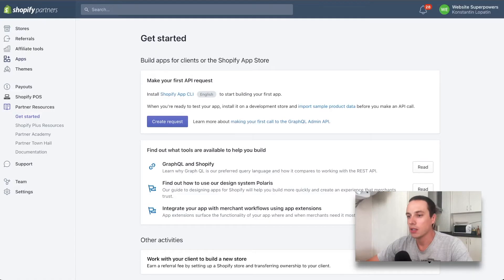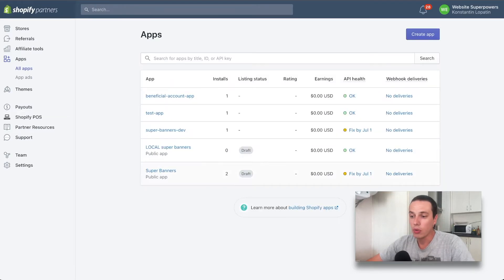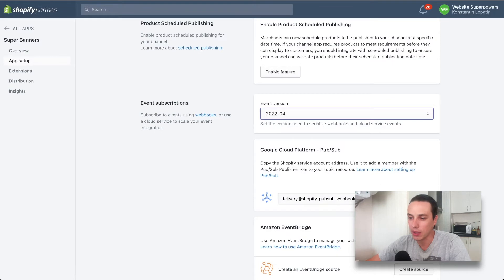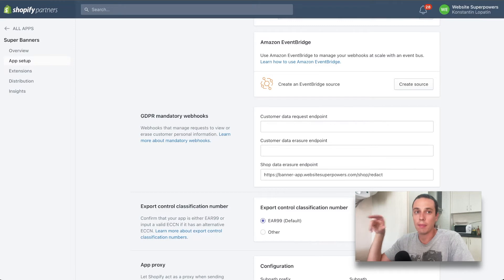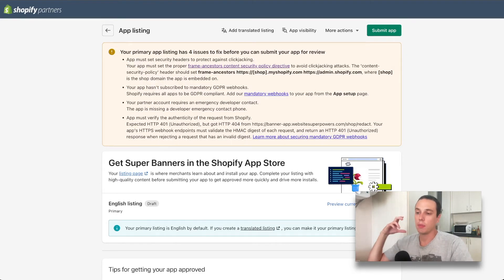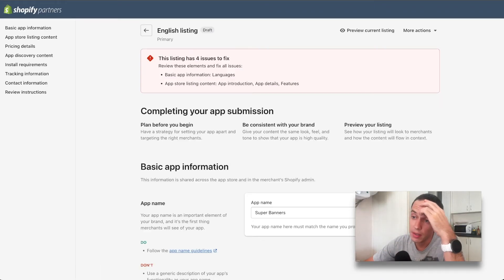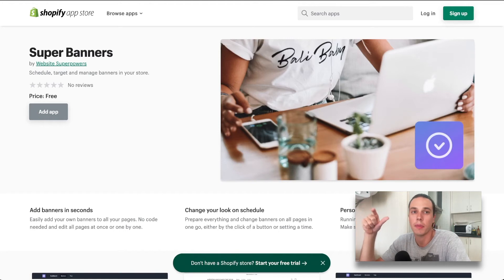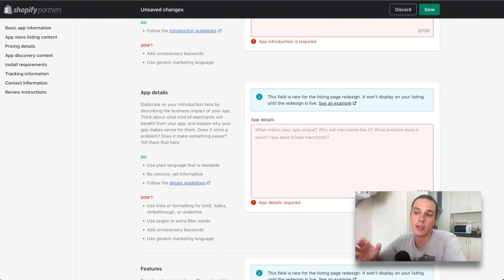Shopify app submission process. Potential mistakes, steps.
I'm going through my second attempt to submit the Shopify app after fixing some technical issues with it.

We'll see the steps to take as well as I'll cover the mistakes that I made while preparing the app to submission in the first place.

Timeline:
0:00 - Intro
1:40 - Apps in the Shopify Partners account
3:21 - App setup page
6:37 - App listing